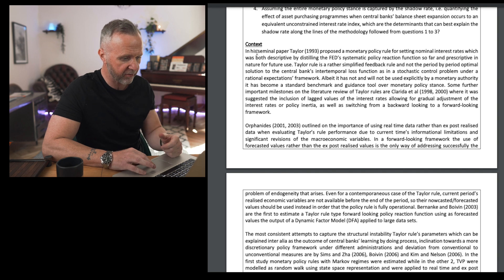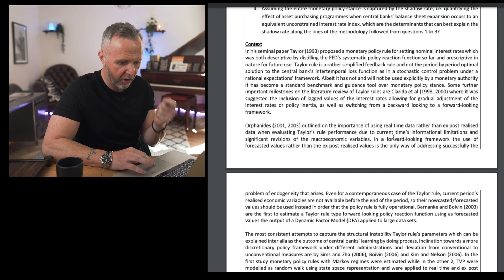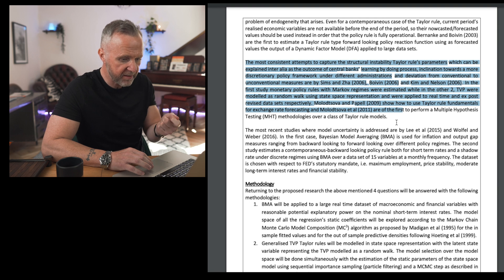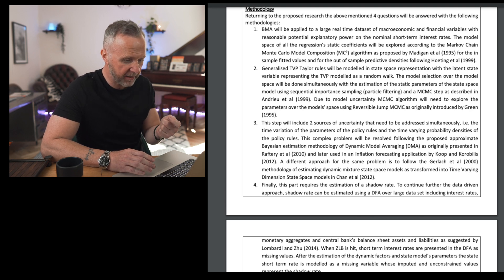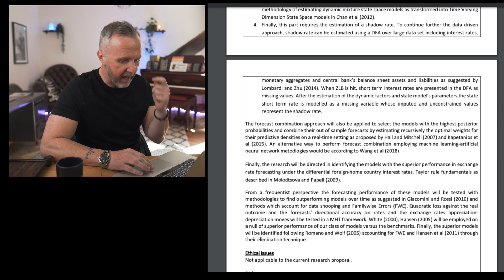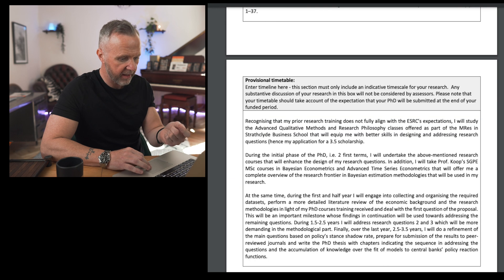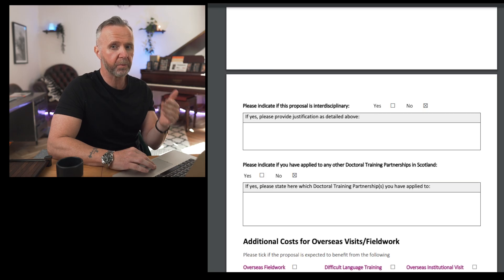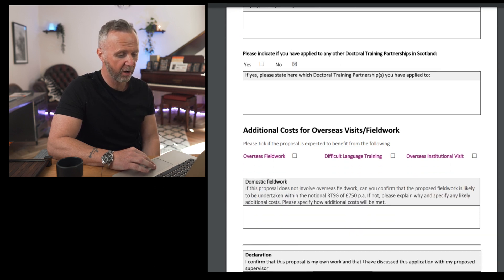AMAZING PhD Research proposal EXAMPLE and supervisor acceptance letter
This video is an example of a Quantitative Research Proposal. In the video, I give live commentary, as I scroll through the research proposal form, and discuss what made this such a great proposal. Towards the end I also show the supervisors letter, and how they agreed that it was an excellent proposal.